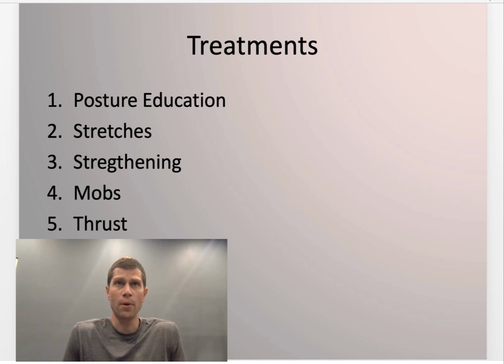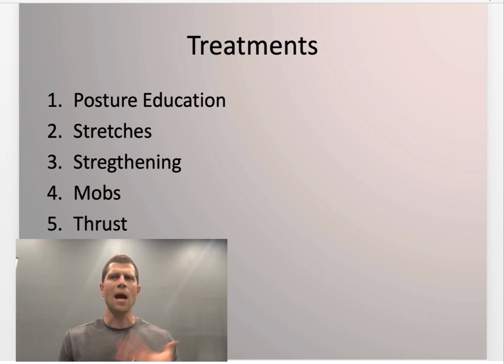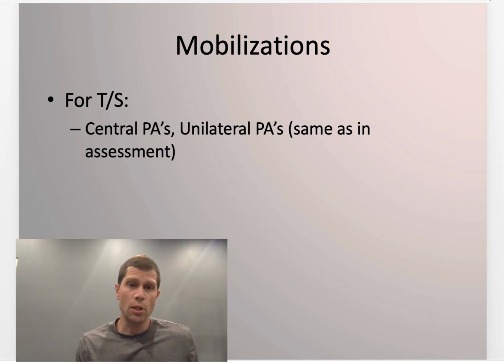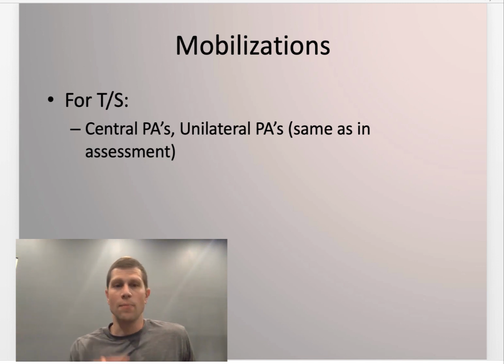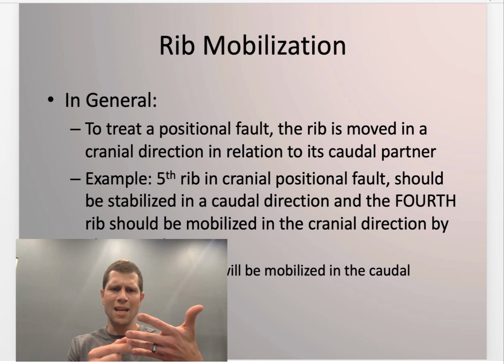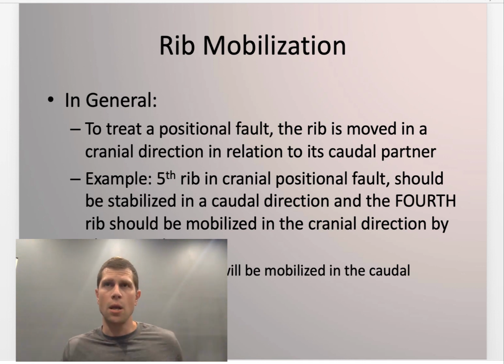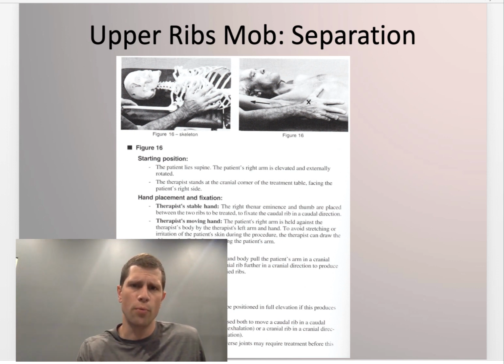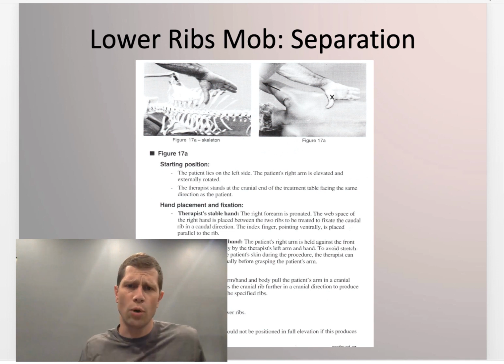Thoracic Treatment 2020